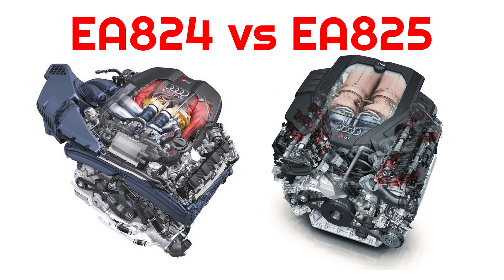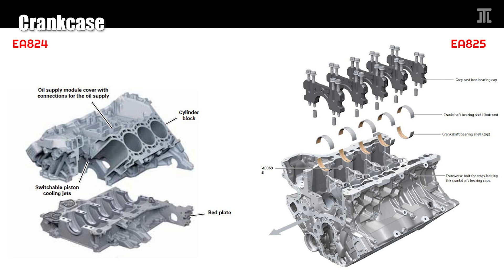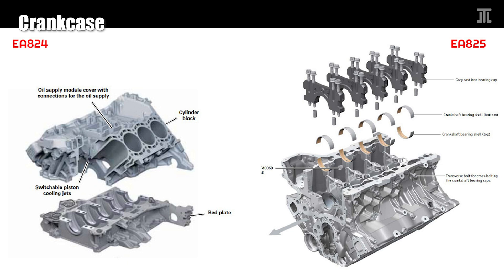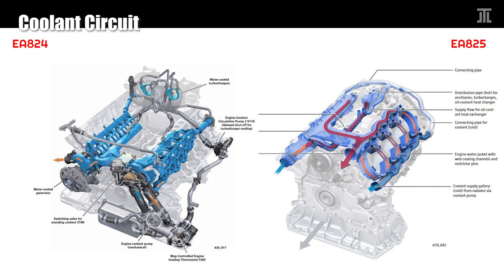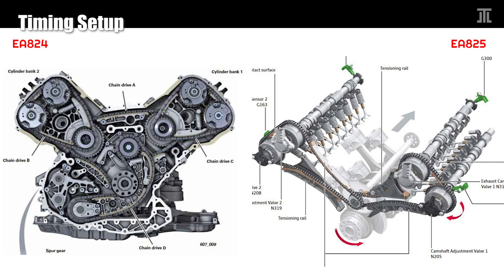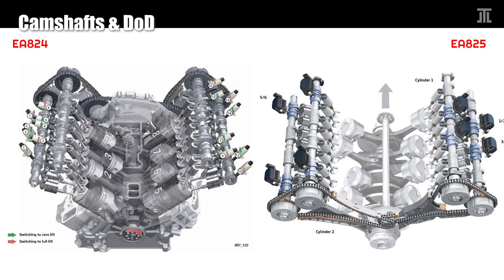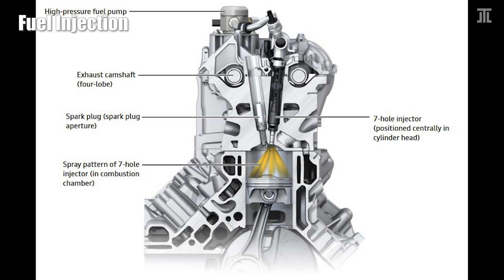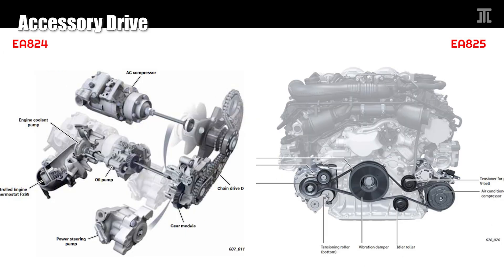EA824 vs EA825: Comparing Two Generations of the Audi / Porsche 4.0 TFSI Engine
All source materials are from Audi's official documents.

00:28 Engine Block
01:34 Pistons
02:00 Coolant Circuit
02:42 Timing Setup
03:16 Camshafts & DoD
04:12 Fuel Injection
04:55 Intercooler
05:13 Accessory Drive
05:52 Conclusion